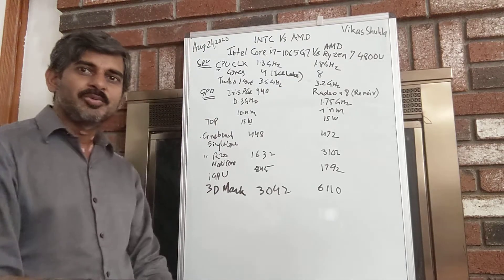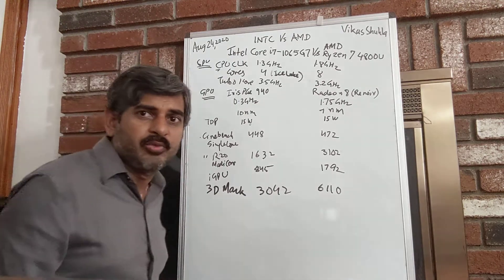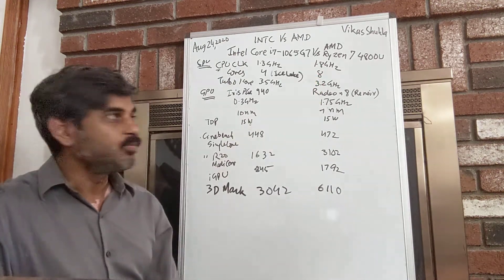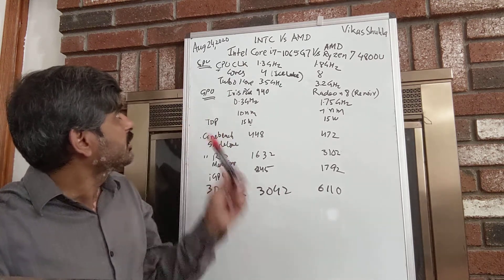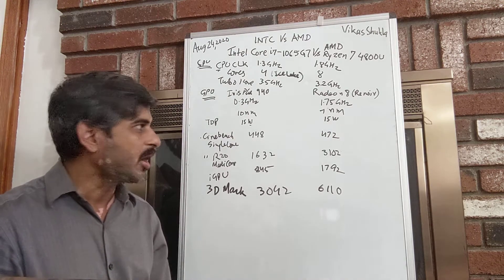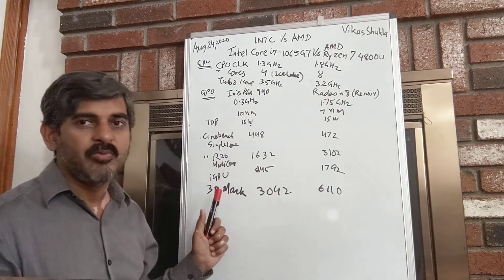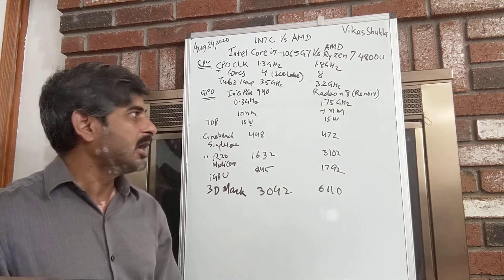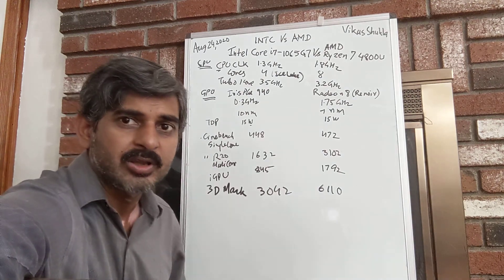Intel Core i7-1065G7 Vs AMD Ryzen 7 4800U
The AMD Ryzen 7 4800U is ahead of the Intels Core i7-1065G7  in both CPU or GPU performance.